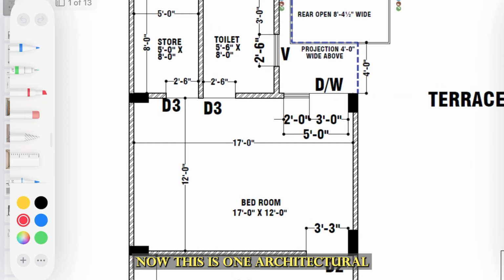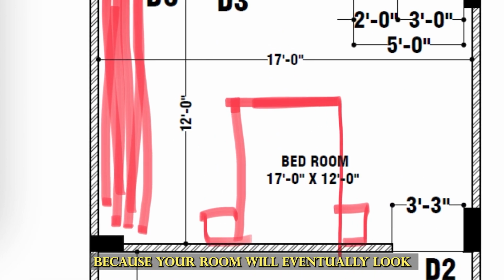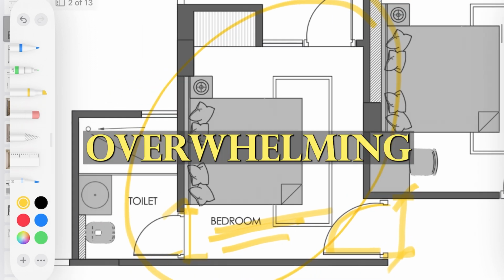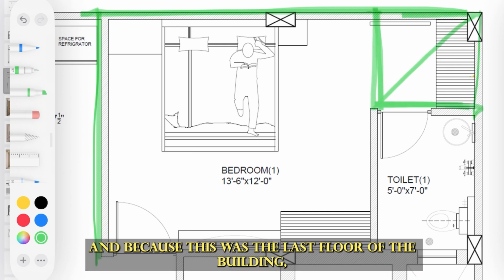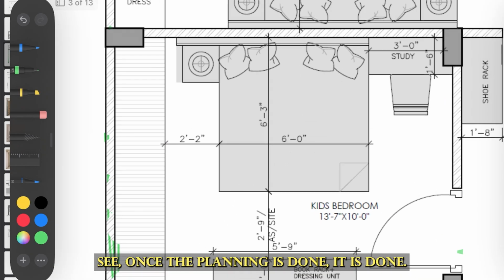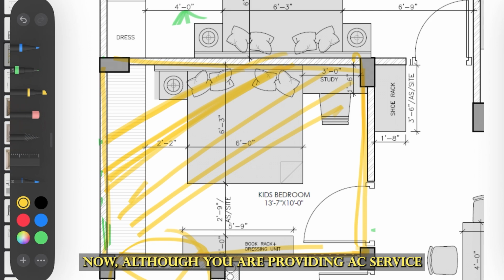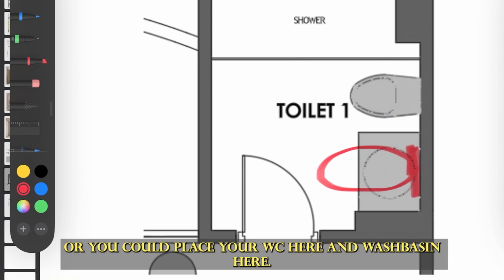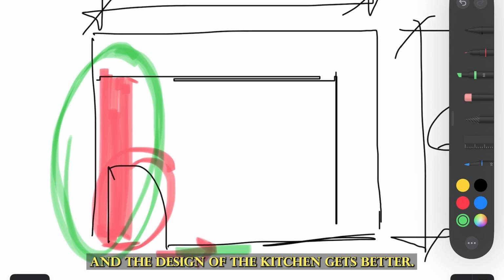Floor Plan Design MISTAKES| House Design Tutorial | Make Your Floor Plan Better@inkarch4972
Are you making these floor plan mistakes? In this video, I’ll walk you through the most common architectural design errors that can impact the functionality of your home. From incorrect door and window placement to poor ventilation, improper kitchen entry, and overlooked storage solutions, I'll show you real case studies and how we improved them with better design solutions.

📌 Topics Covered:
✅ Importance of placing doors & windows with furniture layout in mind
✅ Maximizing ventilation for a healthier home
✅ Avoiding cramped toilet layouts and better WC placement
✅ Smart kitchen planning & maximizing storage
✅ The right door sizes for different spaces

🎥 Watch my Kitchen Design Mistakes video here: [Add Link]